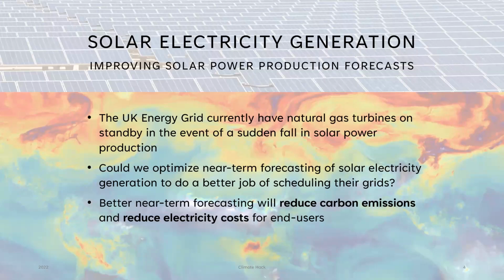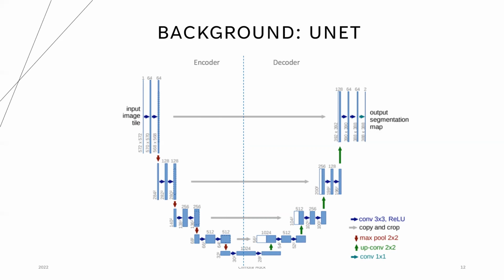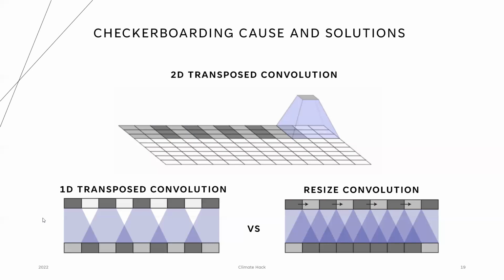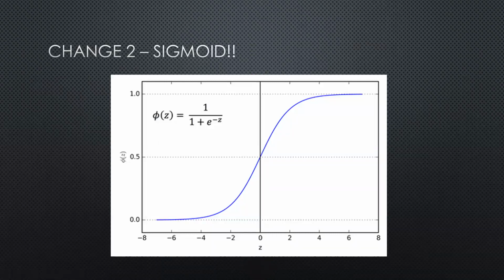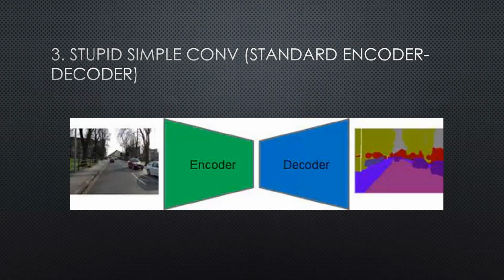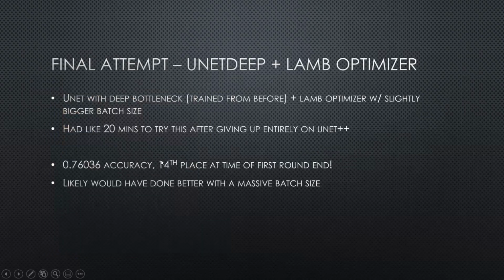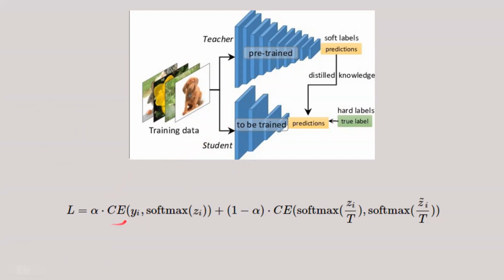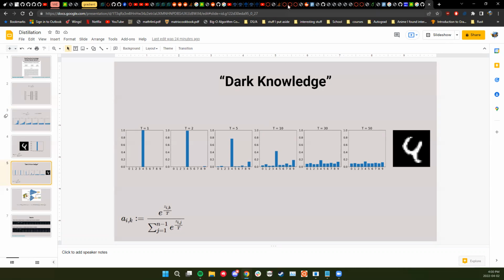UTMIST Personal Project Showcase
UTMIST's Paper Reading Group is presenting you a personal project showcase session! Meet the ML enthusiasts talk about their fun projects and get a chance to learn about the winning solution of the Climate Hack.Ai.

UofT ranked 2nd out of 25 universities across the world, including Harvard, MIT, and Staford. Interested in joining next year? Wanna know more about the projects or the competition? Then this is the perfect opportunity for you!  Meet the bright minds behind the projects and get your questions answered!